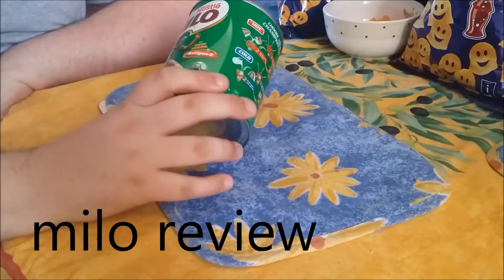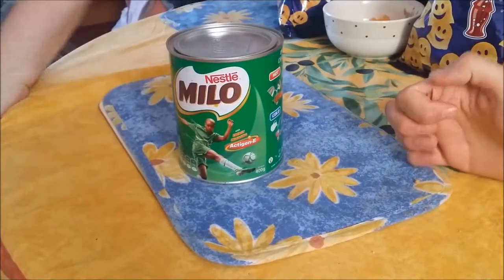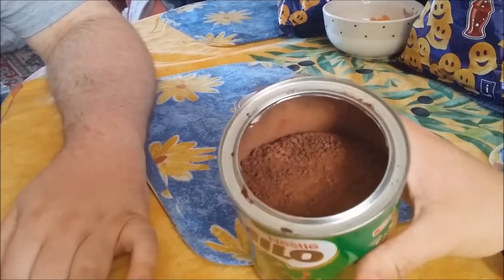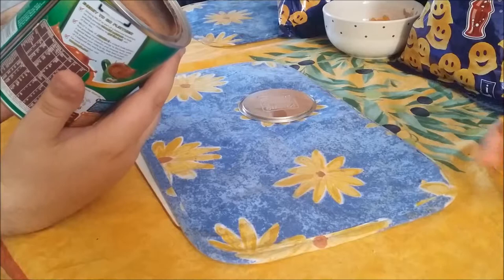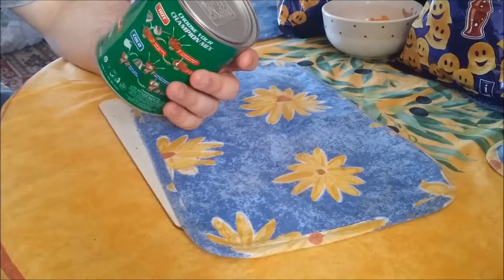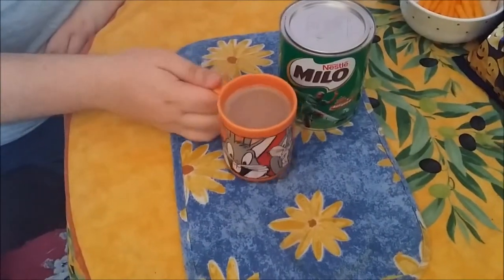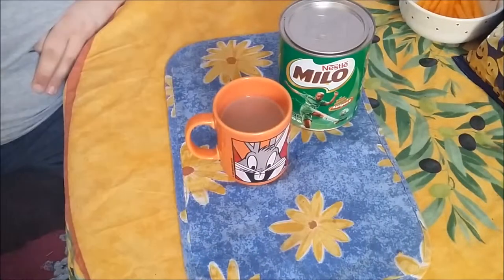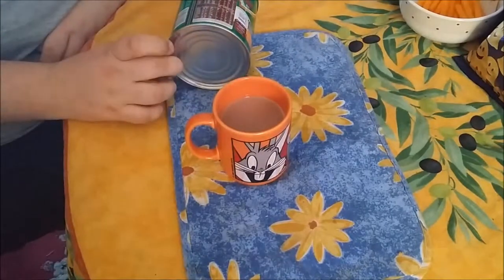milo review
our  first time trying this